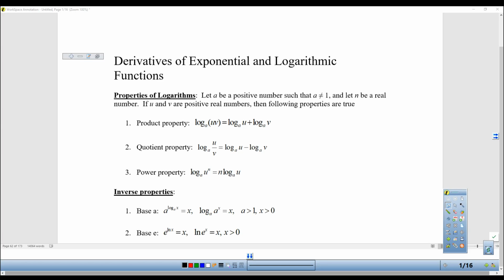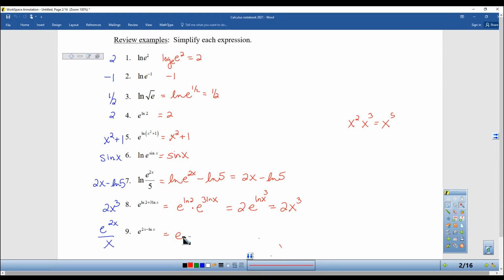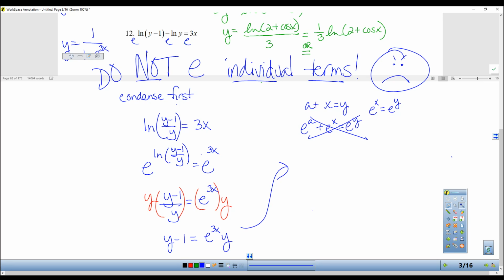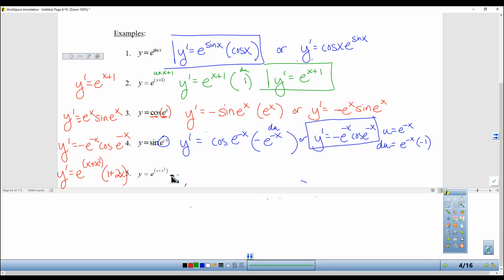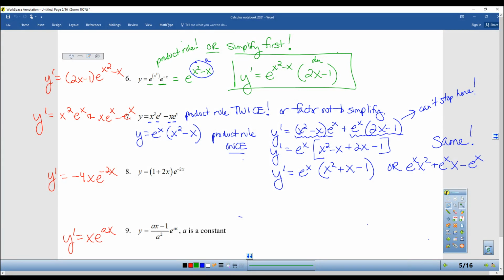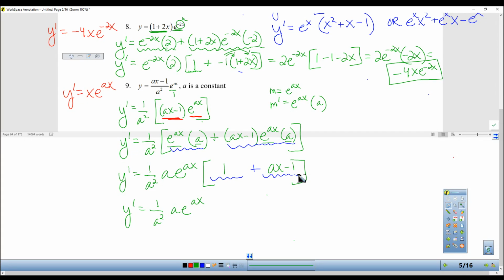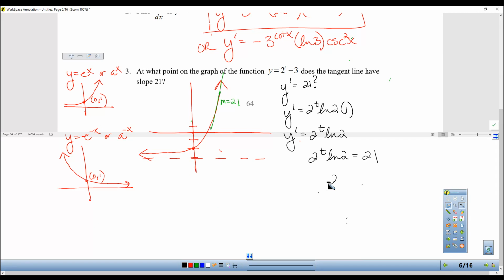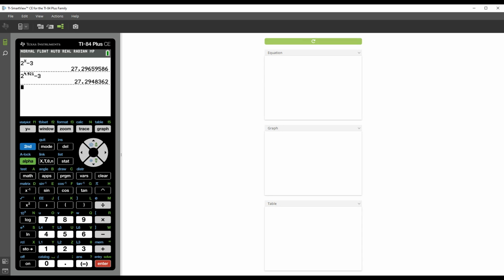Calculus 16A: Derivatives of Exponential and Logarithmic Functions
This lesson explains how to find the derivative of an exponential function. It has plenty of examples and worked-out practice problems. Video 16B continues the lesson with how to find the derivative of a logarithmic function, and video 16C explains logarithmic differentiation.